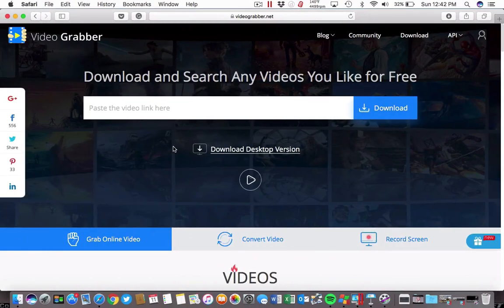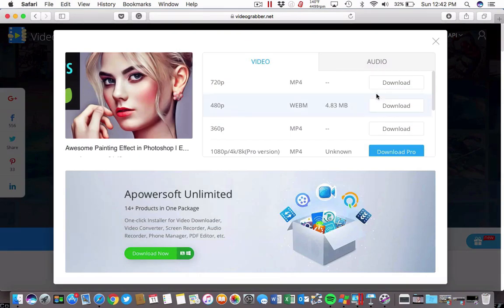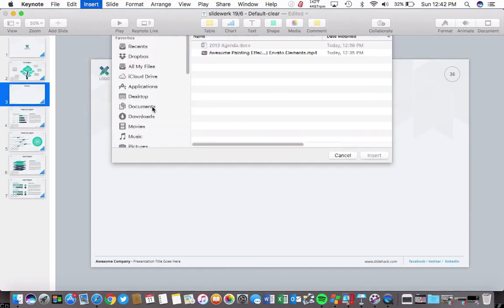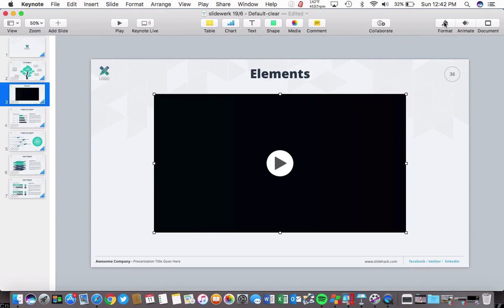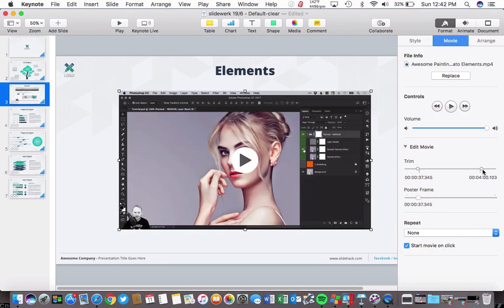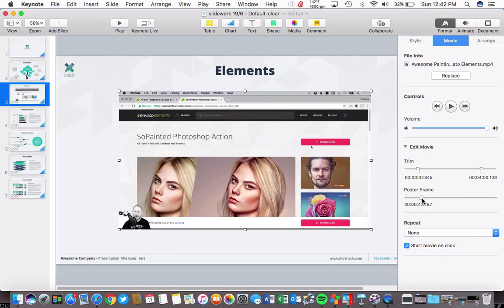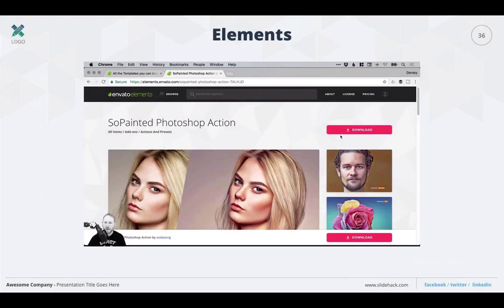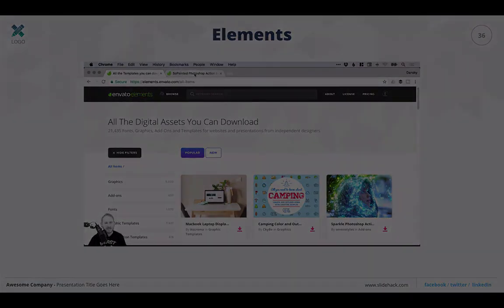How to Embed a YouTube Video in Keynote in 60 Seconds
Find out more with the complete written tutorial at Envato Tuts+